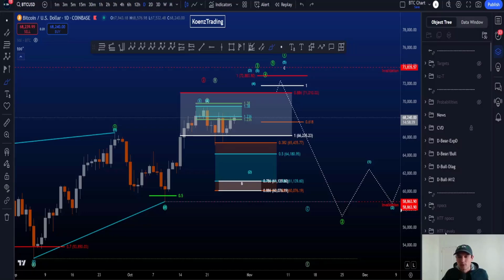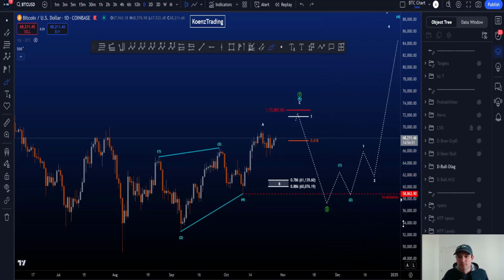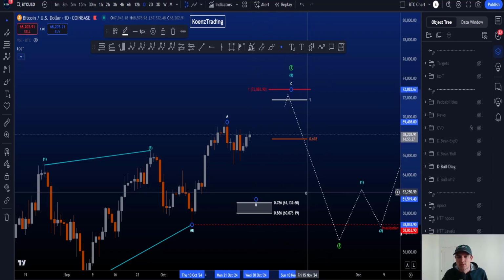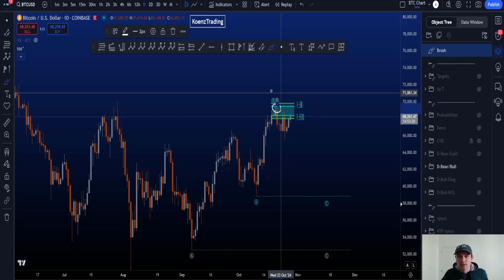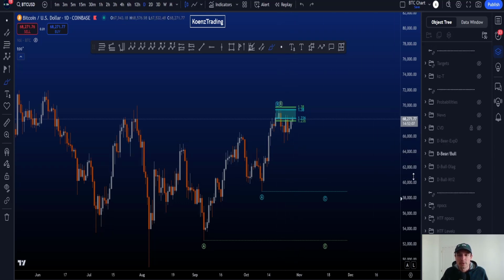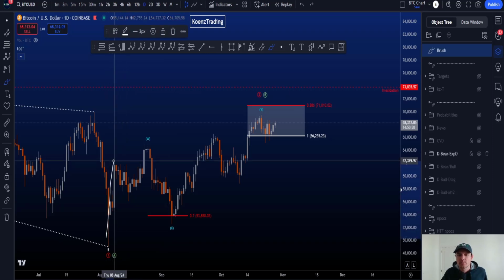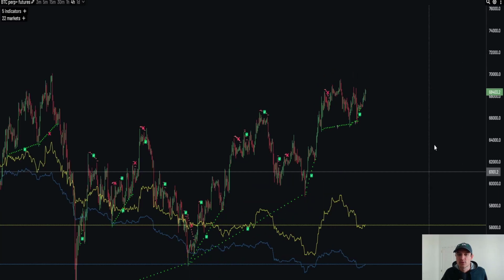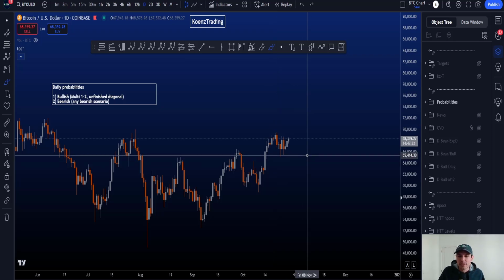Why Upside Is Most Interesting On The Daily | Bitcoin Elliott Wave Analysis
🔶Main Trading Platform = Blofin - $5000 in bonuses + Exclusive iPhone 16 Giveaway (1500 USDT)

▶ TIMESTAMPS
0:00 Daily Bullish Multi 12 Scenario (same)
00:51 Daily Bullish Diagonal Scenario (update)
4:20 Daily Bearish Flat Scenarios (update)
6:46 Daily Bearish ABC Scenario (update)
8:46 CVD Divergences (update)
9:53 News
10:18 Probabilities